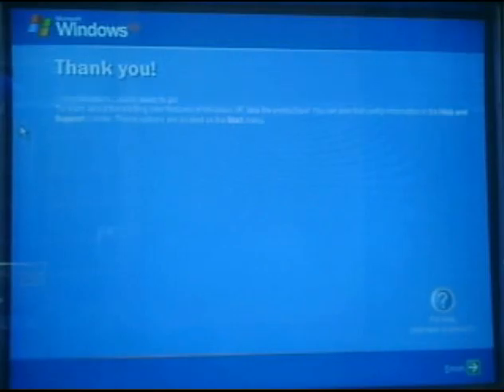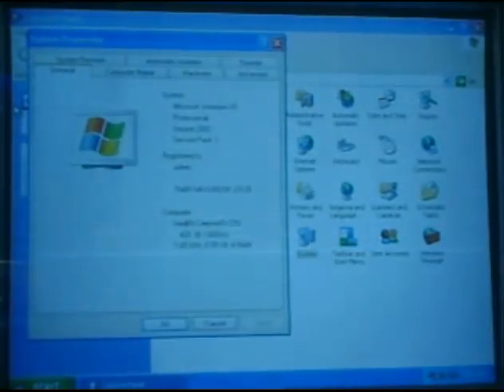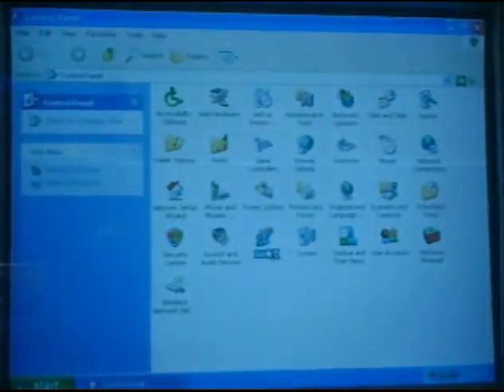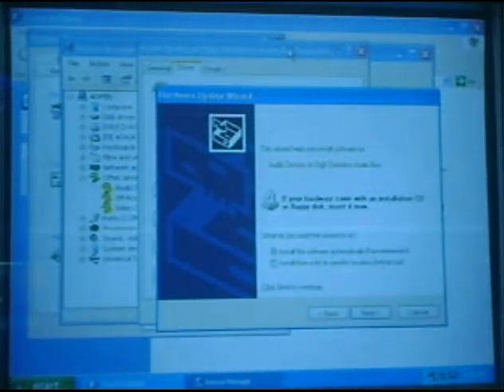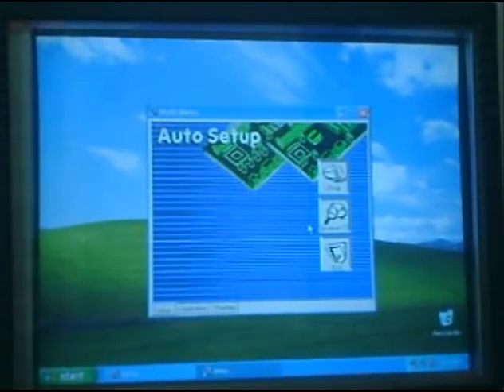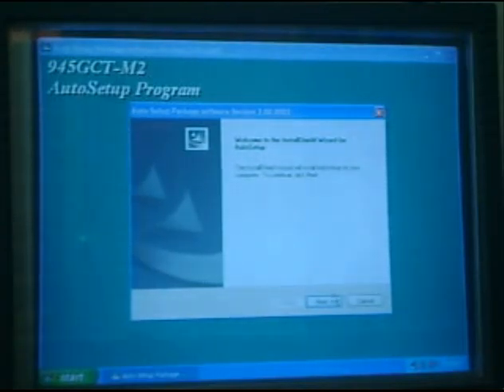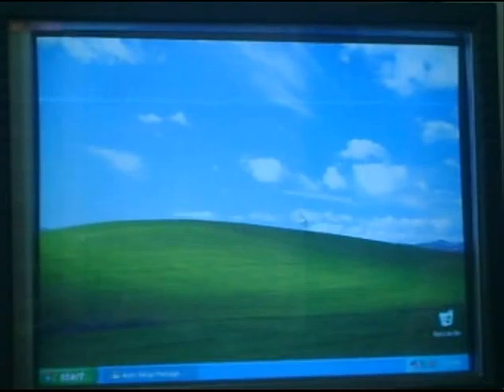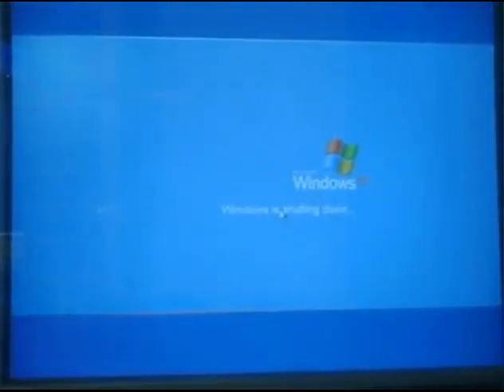How to Install Operating System: Session 5 - Part 3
This tutorial tells you how to Install Operating System.
Note: This tutorial is based on different educational websites.